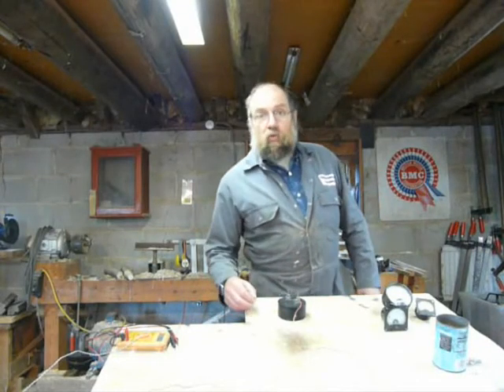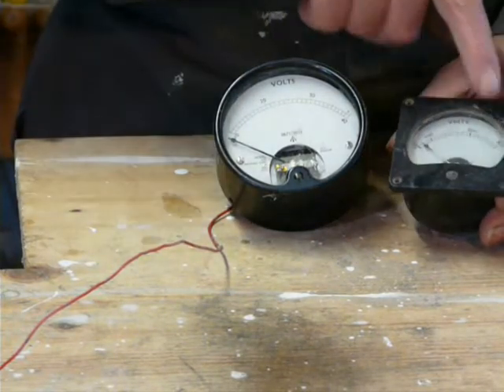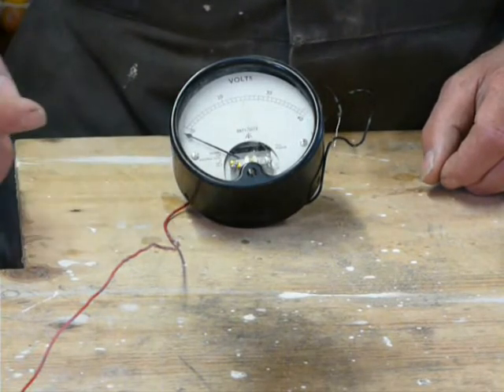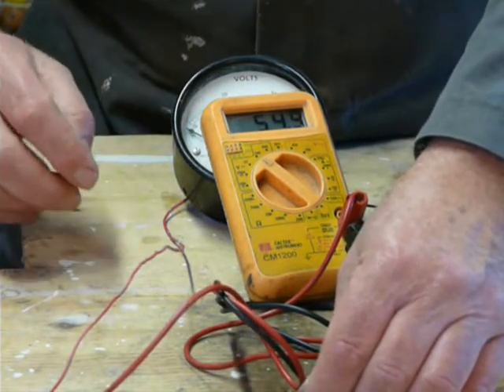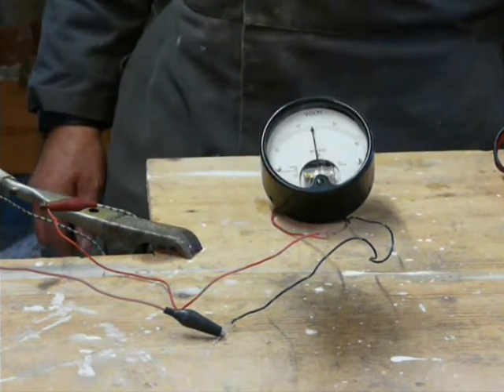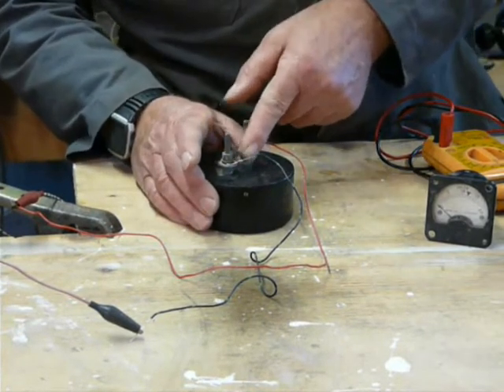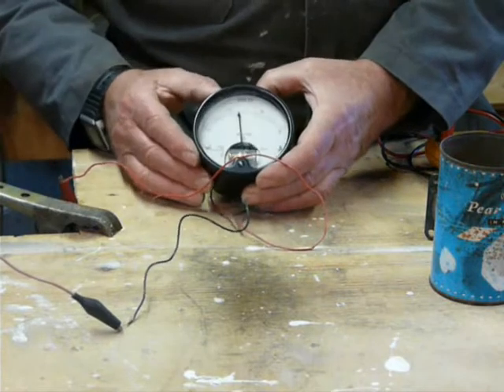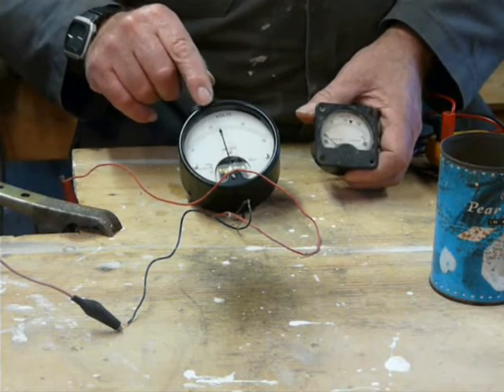Calibrating a volt meter so it will read higher voltage range, used on batteries and solar panels.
How to use a volt meter on a range higher than the original scale using a zenner diode.